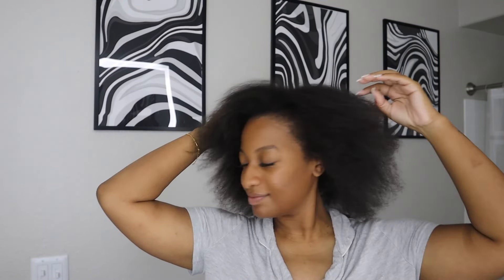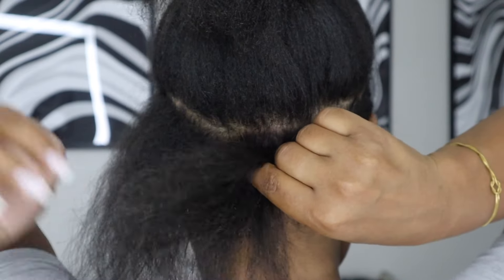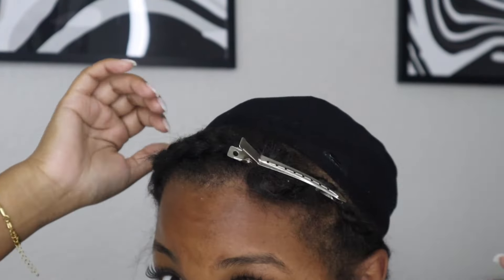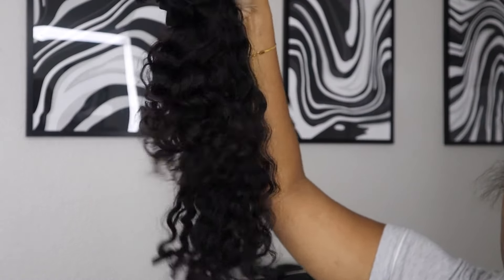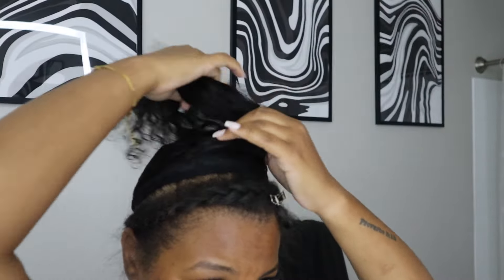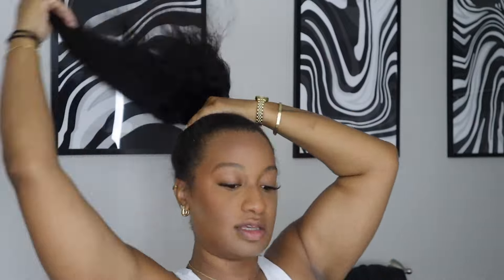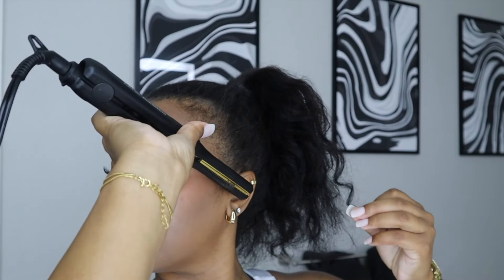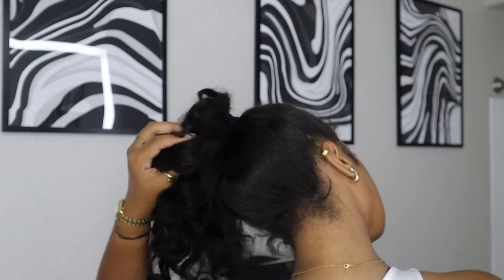Summer Hair INSPO | Natural Quickweave Ponytail | Beginner Friendly Tutorial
Ok I know I just did a video similar to this but HELLO it's summer and we needed to spice it up a little. This is literally my absolute favorite hairstyle for the summer. I love a natural curly pony and a protective style! Let me know if you try this out. In the meantime, if you're looking for a community of women who follow Christ, join our virtual Bible Study! Registration